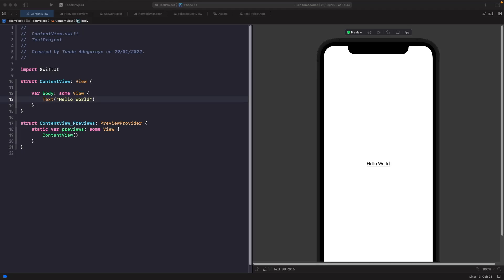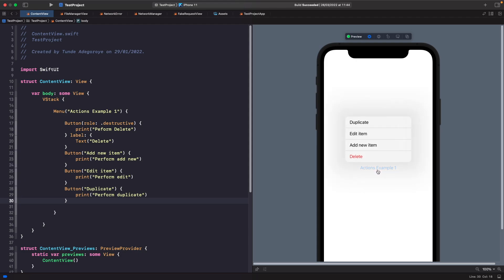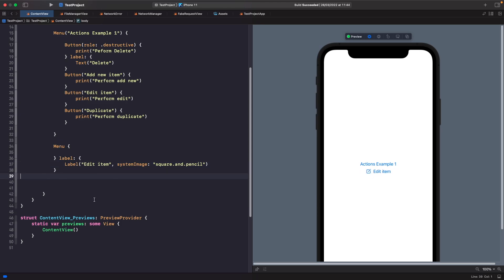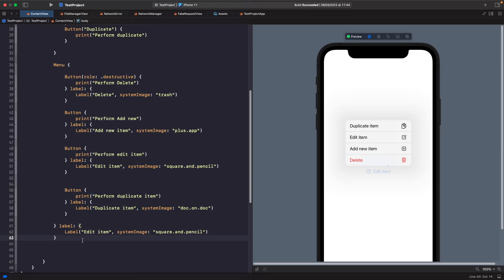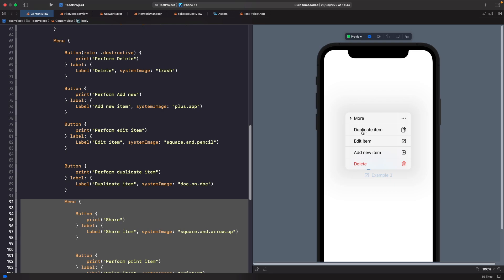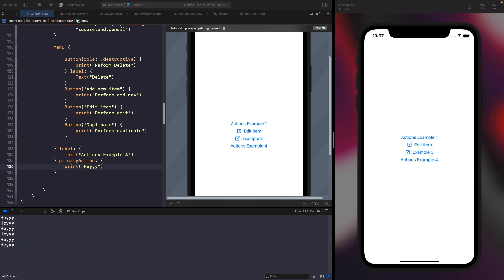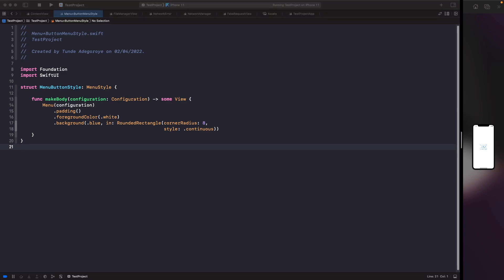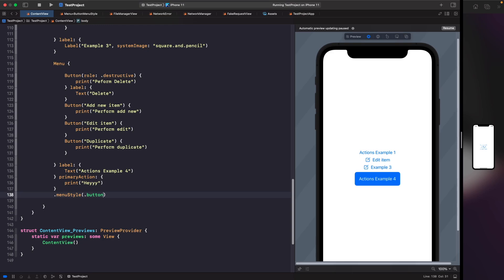Menu & MenuStyle In SwiftUI (SwiftUI Menu, Menu SwiftUI, SwiftUI Menu Style, Menu Style SwiftUI)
In this video, we will look at how to use Menu in SwiftUI. Menu in SwiftUI allows us to add quick actions within our SwiftUI apps to give users a range of options when trying to perform an action. After looking into SwiftUI Menu.

We'll then look into MenuStyle in SwiftUI and how to use menu style in SwiftUI to style a Menu in SwiftUI.